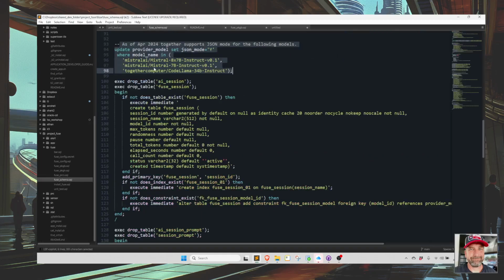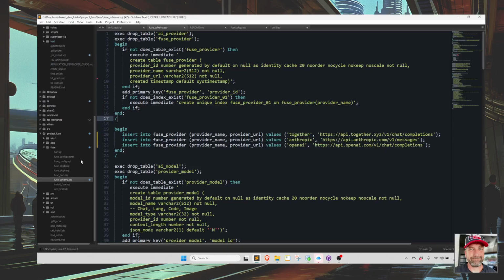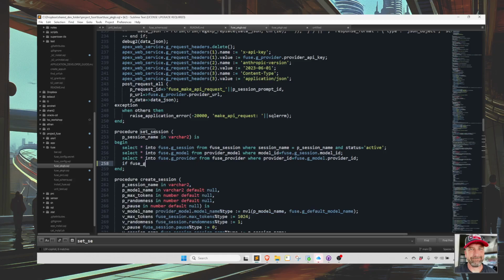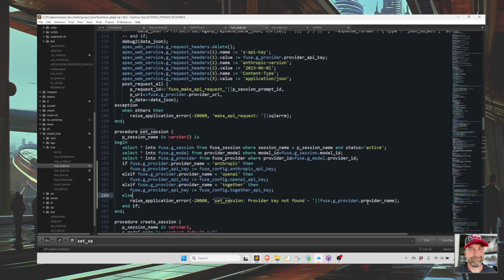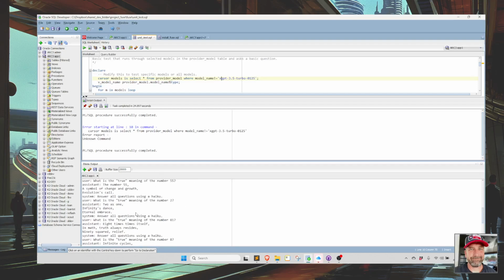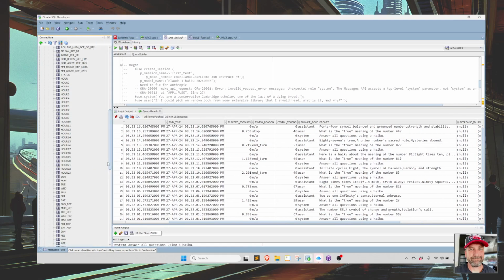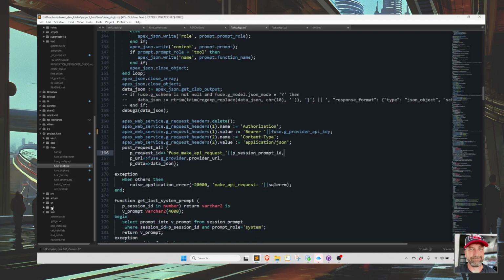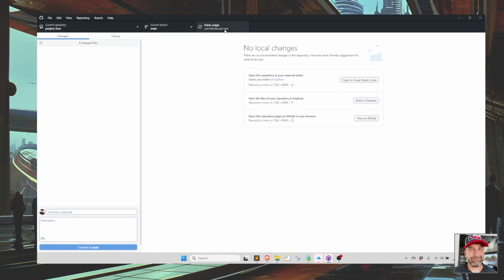Fuse Live Coding 4/27/2024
Live coding session working on Fuse PL/SQL AI API.